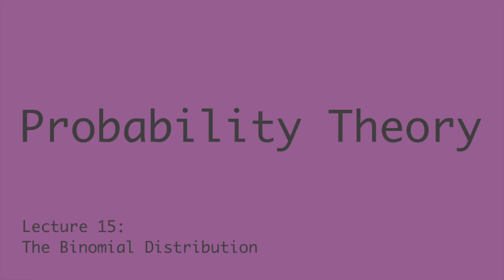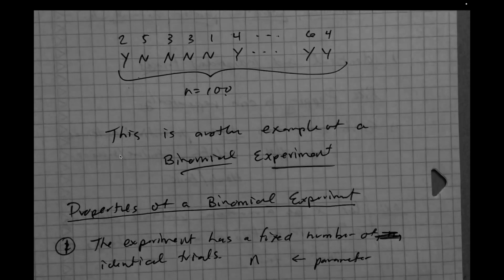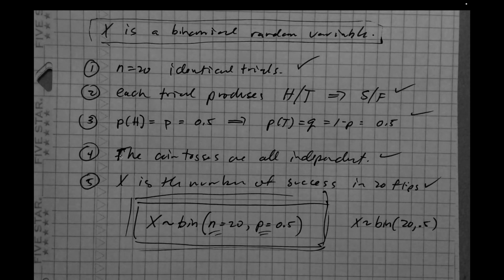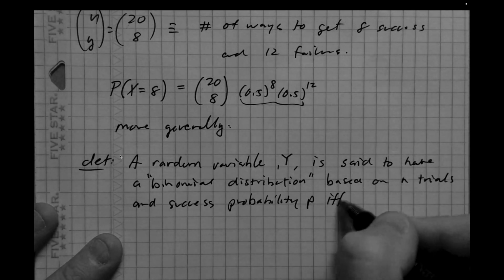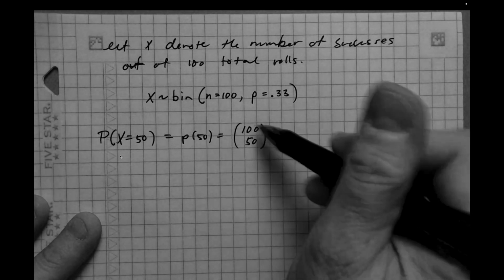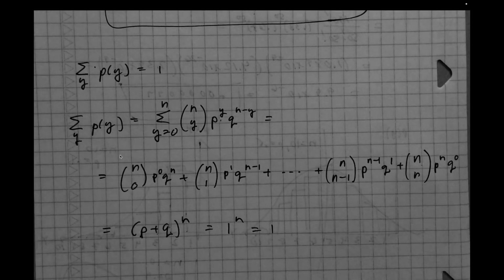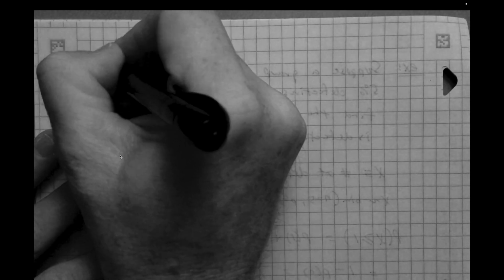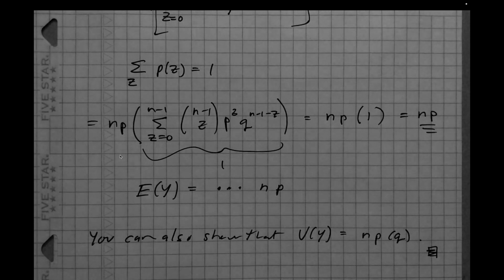The Binomial Distribution - Probability Theory - Lecture 15 (of 51)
Probability theory is the mathematical study of uncertainty, providing tools to model, analyze, and reason about random phenomena. In this course, students will learn the foundational principles of probability, including sample spaces, combinatorial methods, conditional probability, independence, and random variables. Beyond these fundamentals, we will explore probability distributions, expectation, variance, and limit theorems that form the basis for modern statistics and data science.  This course can be used as a standalone Probability Theory course or to augment a university level course with additional explanations, examples, and lecture material.  This lecture introduces the Binomial Distribution.